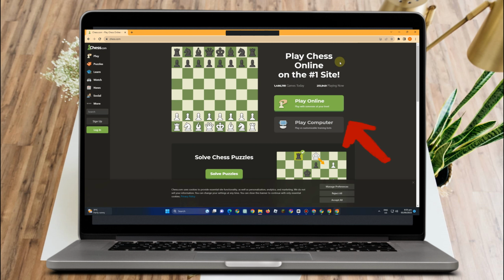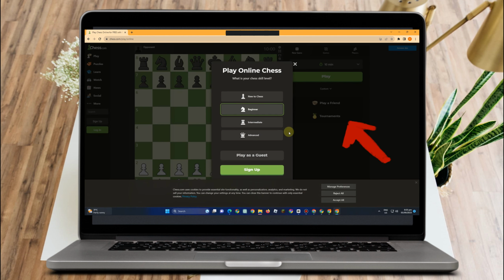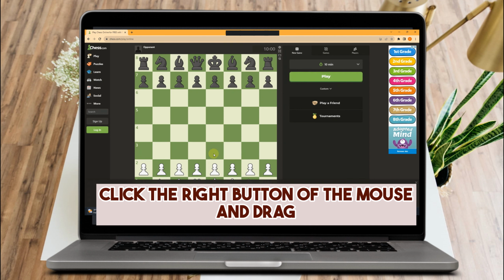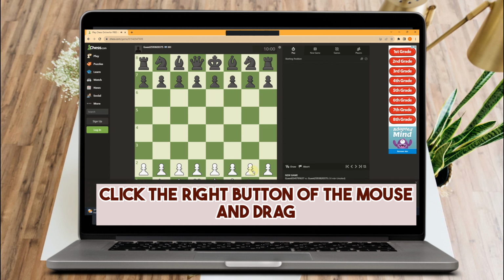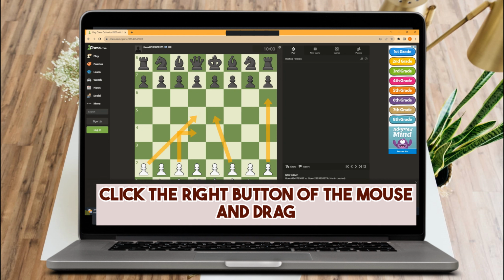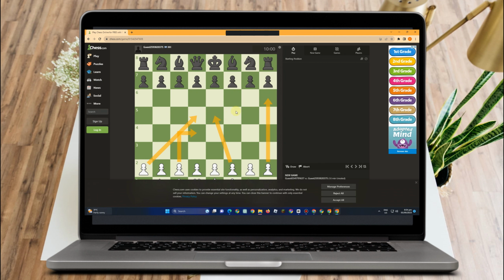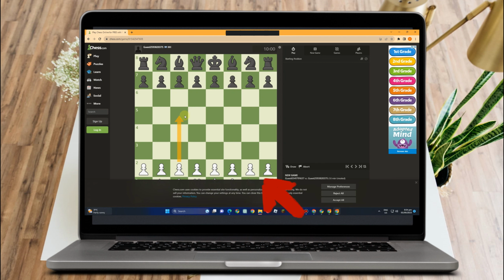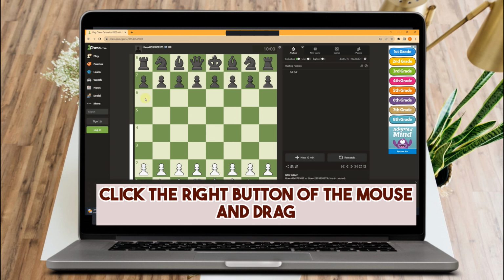How To Draw Arrows In Chess.com (Quick Tutorial)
How To Draw Arrows In Chess.com

🔴 Do you want to enhance your chess game by visually illustrating your moves on Chess.com? Look no further! In this tutorial, we'll show you how to draw arrows on Chess.com like a pro, making it easier than ever to plan and strategize your moves on the virtual chessboard. ♟️

In this comprehensive guide, you'll learn:
✅ How to access the arrow drawing tool on Chess.com
✅ Tips and tricks for effectively using arrows to plan your moves
✅ Creative ways to visually explain your strategies to opponents or viewers
✅ How to save and share your arrow-annotated games

Take your chess skills to the next level with this invaluable tool! Follow our step-by-step instructions and start using arrows to visualize your chess moves in no time. 🏆